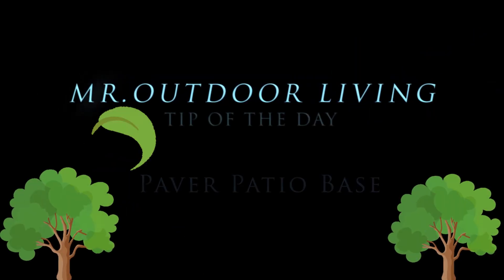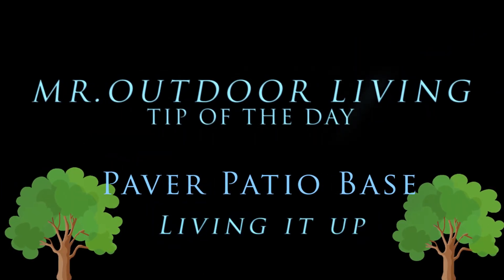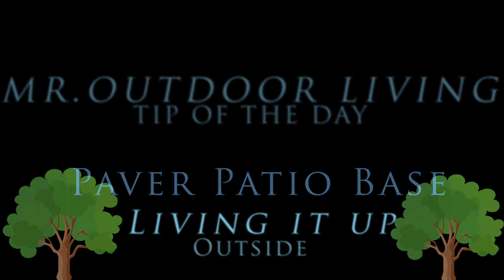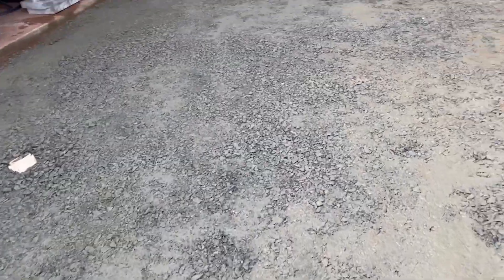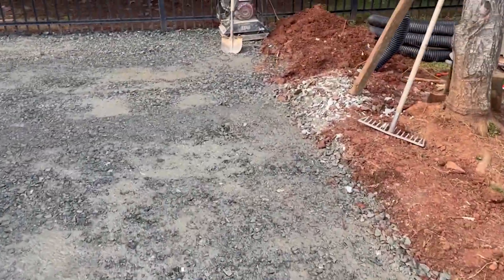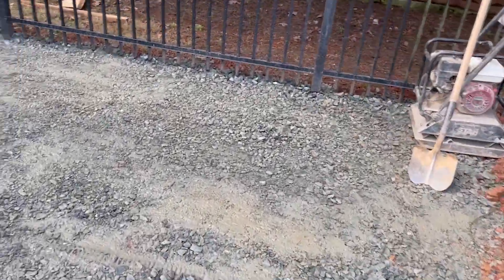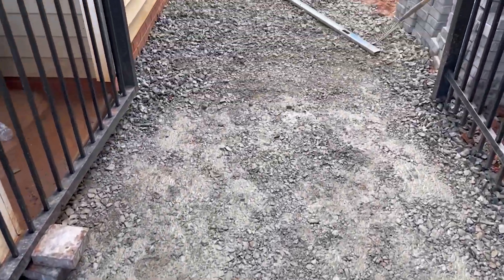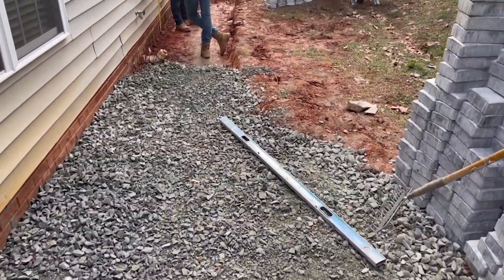Paver Patio Base - Outdoor Living Tip of the Day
The purpose of the Paver Patio Base is to significantly prevent any settlement over an extended period of time. Decades after a Paver Patio has been installed properly, the tamped Aggregate Base Composite (ABC) will not move! The pretty paver on top of the screenings complete with Snapedge, Nails and Polymeric Sand completes the paver patio installation process.

Mr. Outdoor Living 🌲
Making Homes More Beautiful 🏡

Credit:
Editing: Mr.Outdoor Living Productions